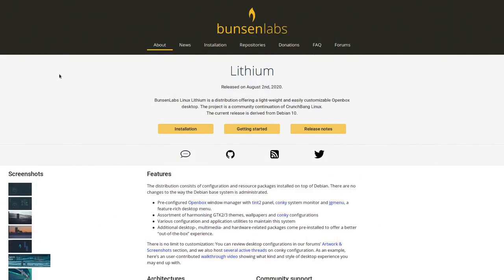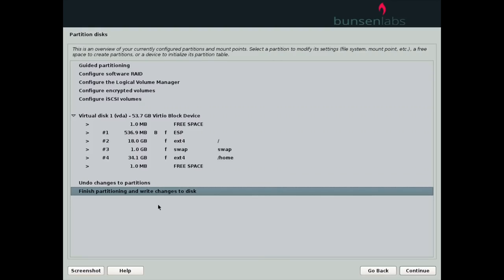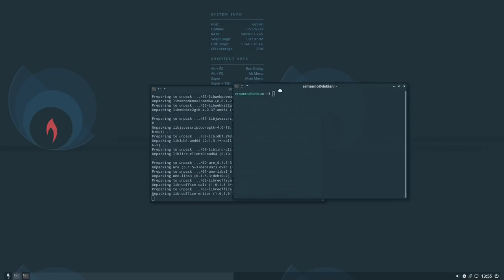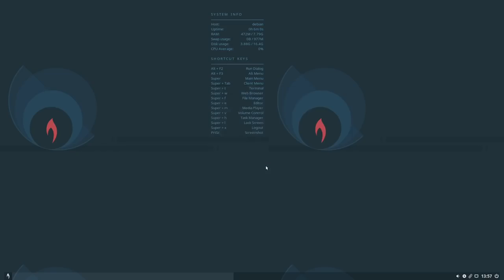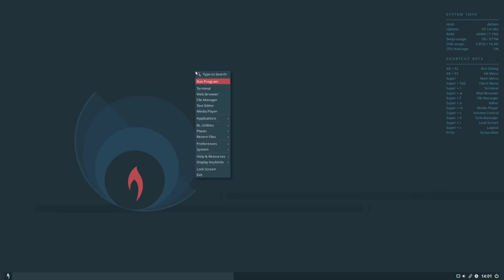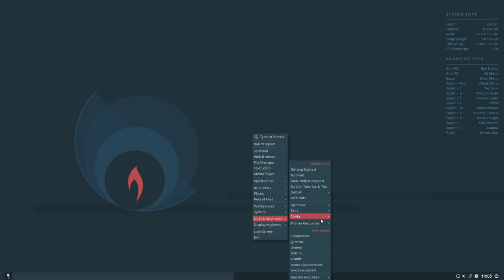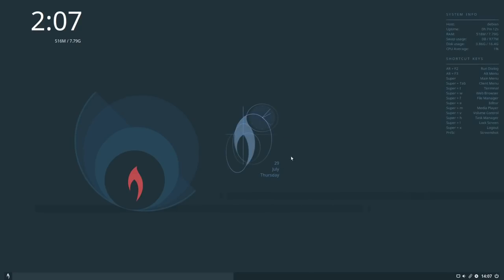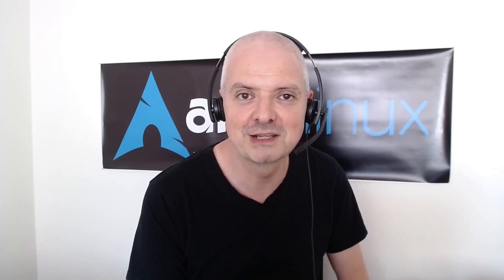Bunsenlabs Linux: Install & Overview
Time to explore a Debian 10 based distribution: Bunsenlabs Linux. It features a very elegant theme for the OpenBox Windows Manager, the tint2 panel, conky and the 4.19 kernel.

My Hardware:
AMD Ryzen 9
32 GB RAM